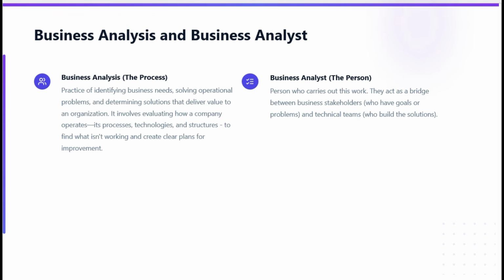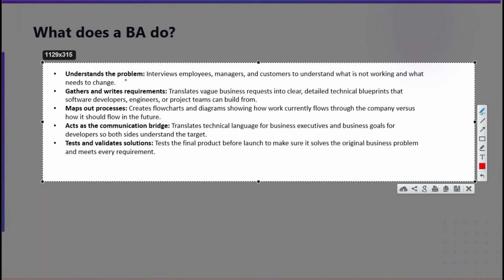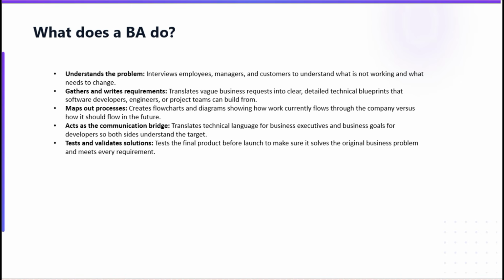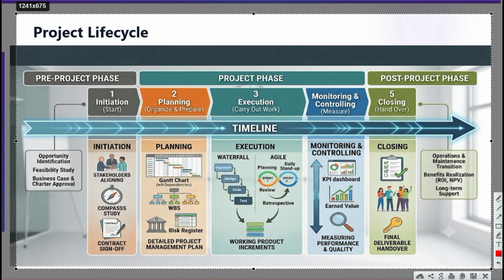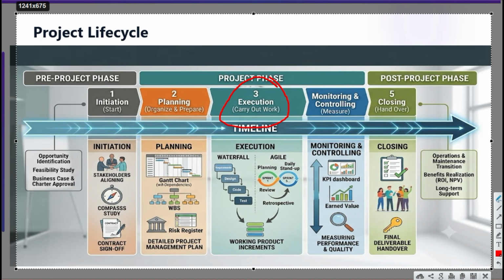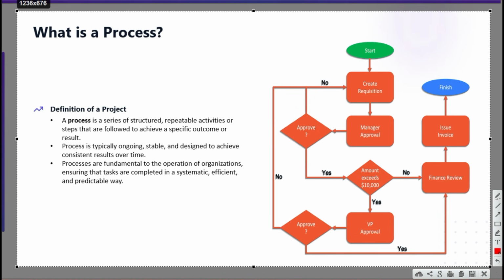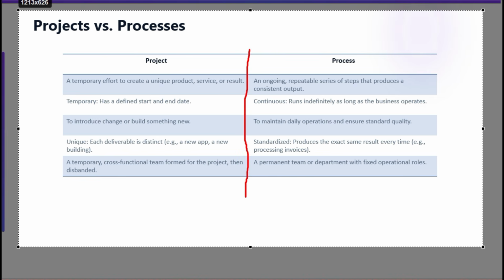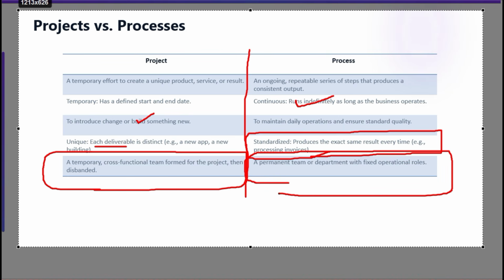Business Analyst Course for Beginners - Episode 1 || Dhirendra Kumar Panda || The BA Trainer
TitBusiness Analyst Master Course - Day 1: Introduction, BA Role & Project Lifecycle
Title: Business Analyst Master Course - Episode 1: Introduction, BA Role & Project Lifecycle

In this video, we kick off Day 1 of the free Business Analyst Masterclass series. Whether you are transitioning to a BA career, a fresh graduate, or looking to sharpen your business analysis fundamentals, this episode covers the exact foundational concepts you need to succeed in real-world IT and business environments.

You'll learn:
• What is Business Analysis? (The Real Definition)
• Key Roles & Daily Responsibilities of a Business Analyst
• What is a Project? (Characteristics & Key Examples)
• The Complete End-to-End Project Lifecycle
• What is a Process?
• Project vs. Process: Key Differences Explained with Examples